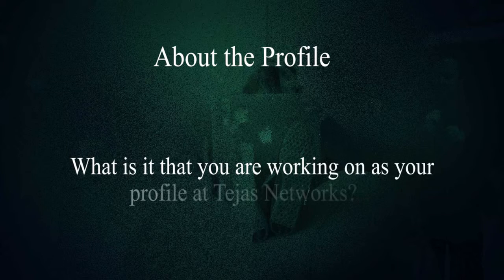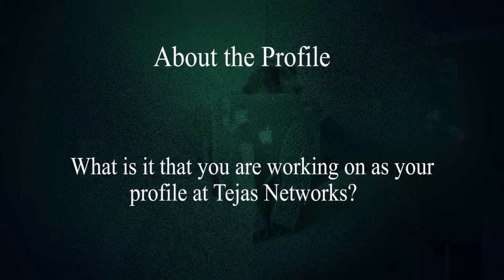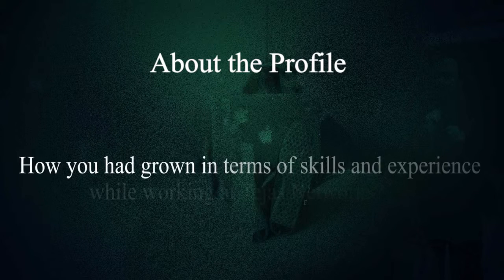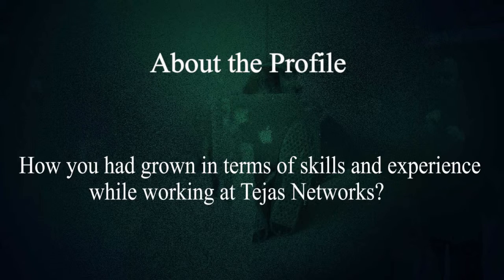R & D Engineer at Tejas Network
Tejas Networks is a computer networking and telecommunication equipment products company based in Bangalore. Tejas Networks sells optical networking products to telecom networks. These solutions cover traditional SDH/SONET, carrier Ethernet, transition solutions like carrier Ethernet over SDH/SONET, high capacity C/DWDM solutions as well as a common network management system.

In this video, Suraj of Tejas Networks describe his nature of work which primarily lies in the backend work of company products for which knowledge of JAVA is absolutely essential. He also states process in which features of products is released and how it is coordinated with learning requirement of employee.

This video is also in one of the series of videos where Suraj walks us through how he got in Tejas Network, how it is like to work there to finally how he has grown as an individual while working in Tejas.